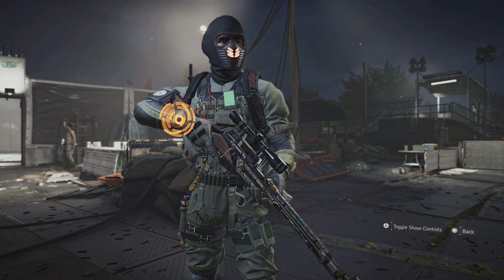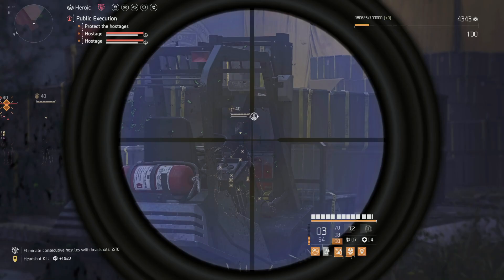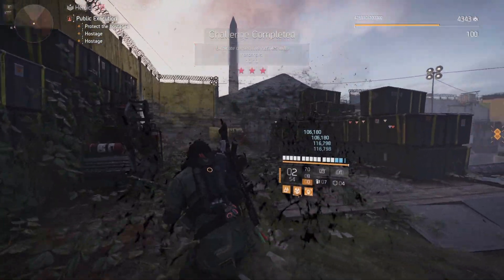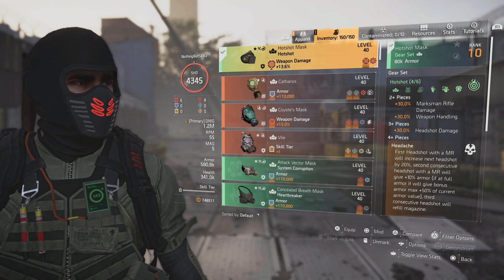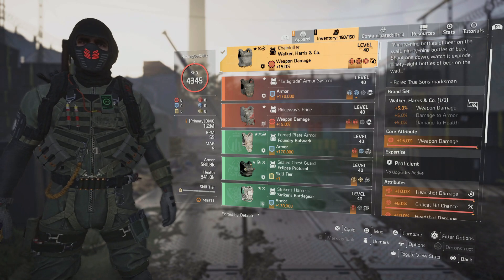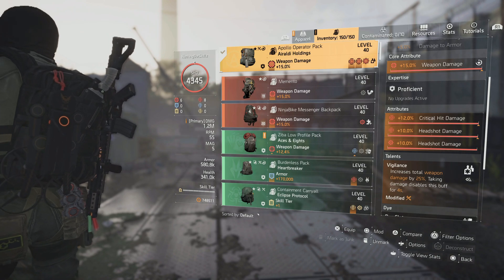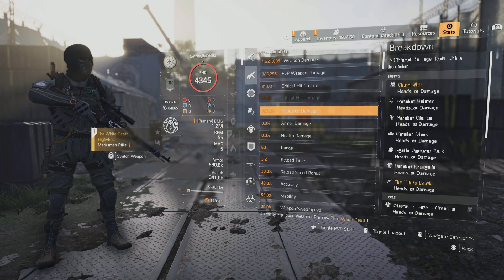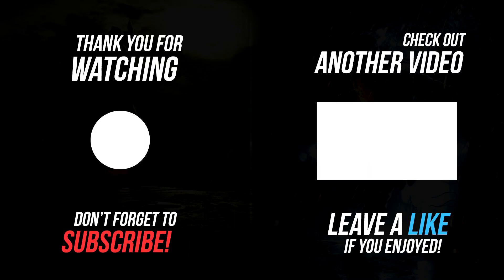USE THIS BUILD FOR THE DIVISION 2 GLOBAL EVENT "REANIMATED" NOW! This makes getting GE Stars EASY!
Enjoy the content on this channel support by becoming a member